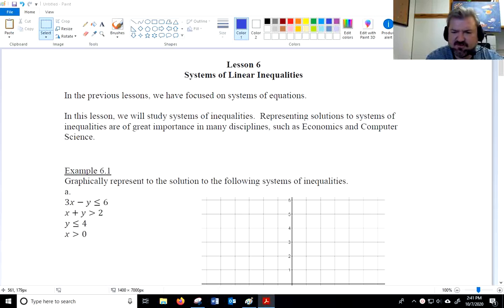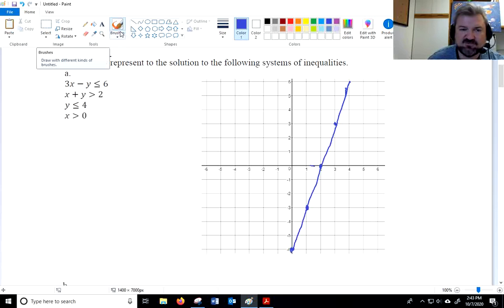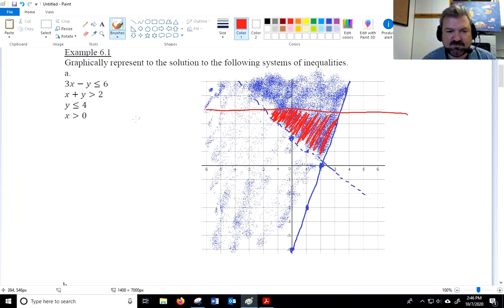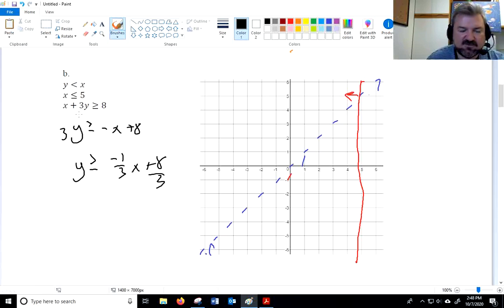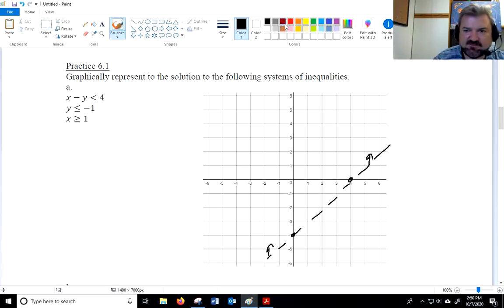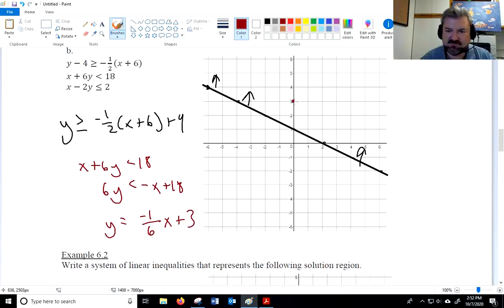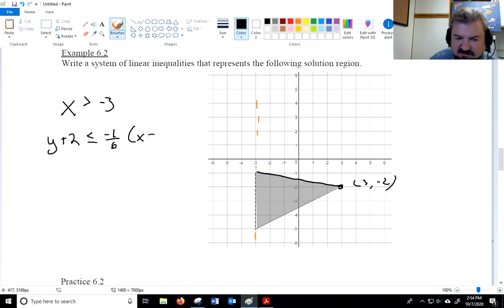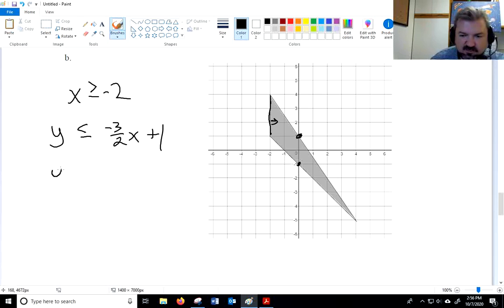Lesson 6 Systems of Linear Inequalities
In this video we discuss the process for graphing systems of linear inequalities.  Systems of linear inequalities have many applications and are important skills to hone.